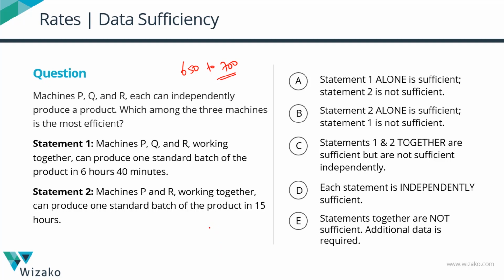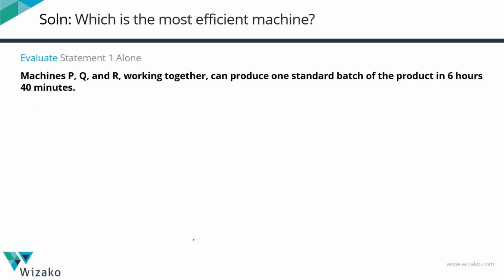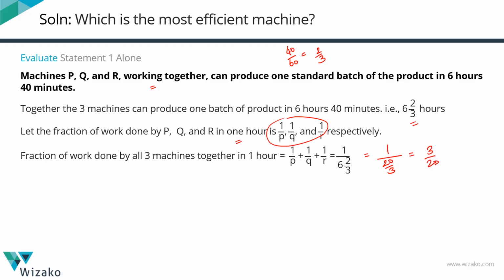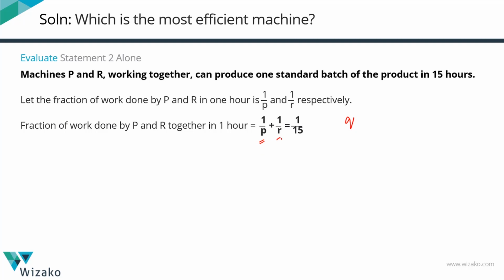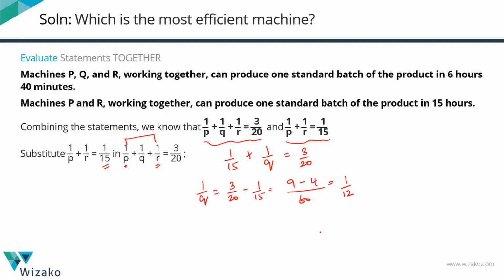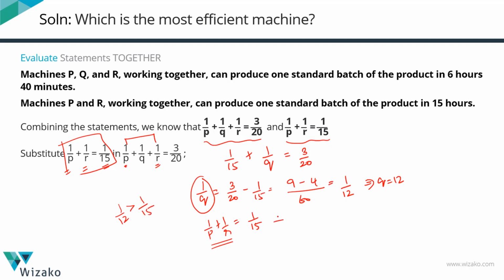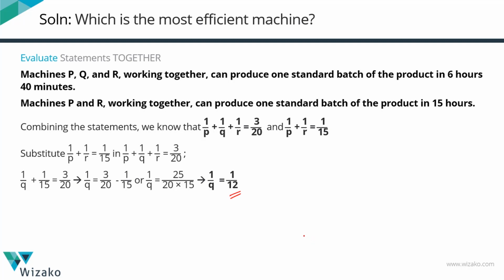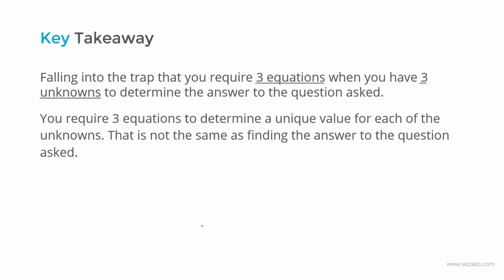GMAT 700 Level Data Sufficiency | Rates | Work Time Sample Question | GMAT Online Preparation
A GMAT 700 work time data sufficiency practice question. The question tests your understanding of framing equations for work time questions and using the equations to determine whether the given data is sufficient.

As with any data sufficiency question, tread carefully. GMAT data sufficiency questions, quite often, tend to test established norms and check whether you have looked for exceptions to the rule. This is one such question.

Pro Tip: Listen to the Key Takeaway toward the end of the video and make a note of it.

Question
Machines P, Q, and R, each can independently produce a product. Which among the three machines is the most efficient?
Statement 1: Machines P, Q, and R, working together, can produce one standard batch of the product in 6 hours 40 minutes.
Statement 2: Machines P and R, working together, can produce one standard batch of the product in 15 hours.